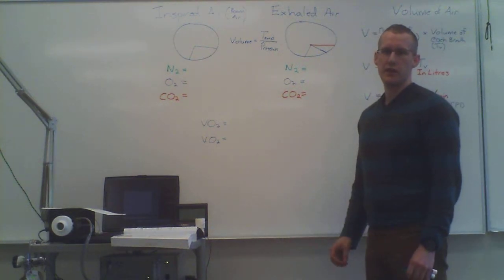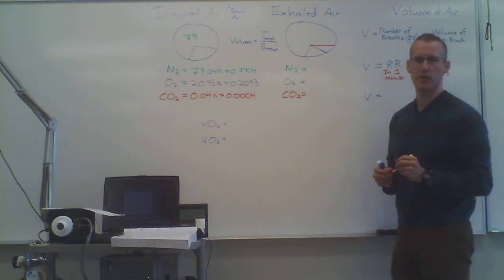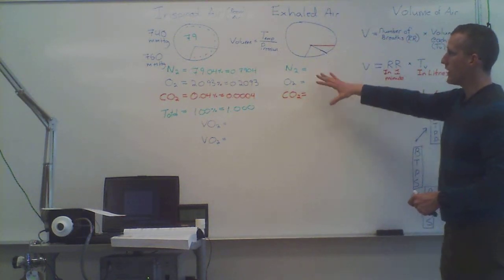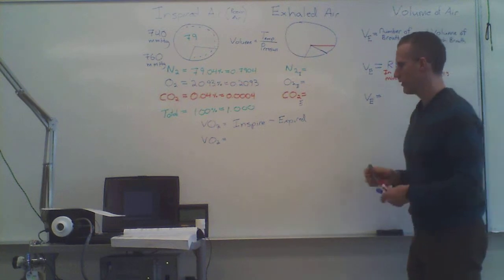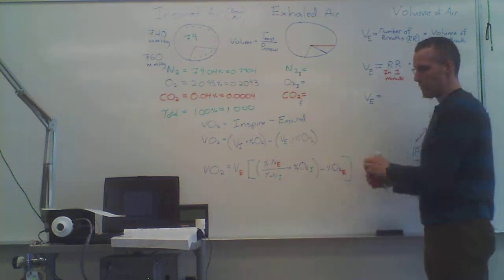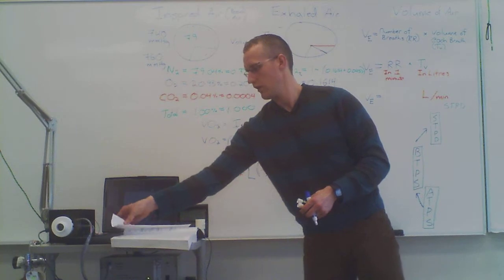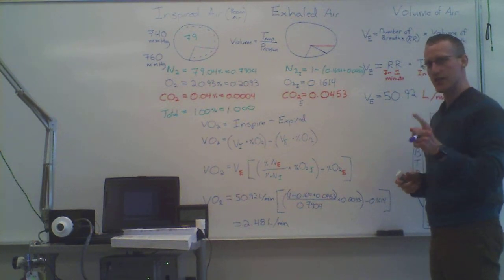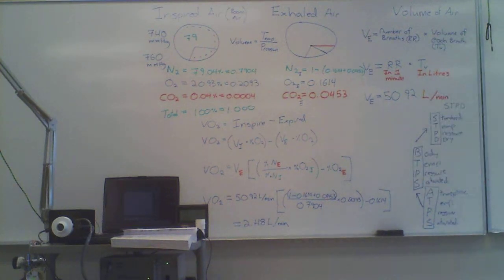Metabolic Cart and VO2